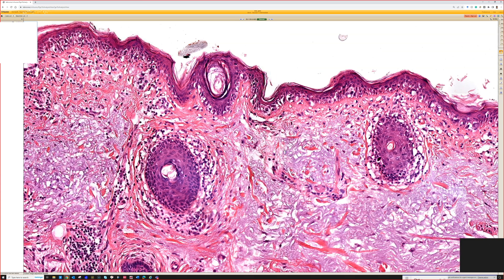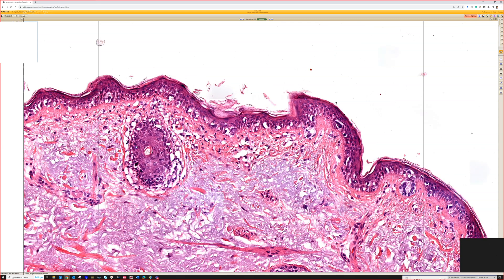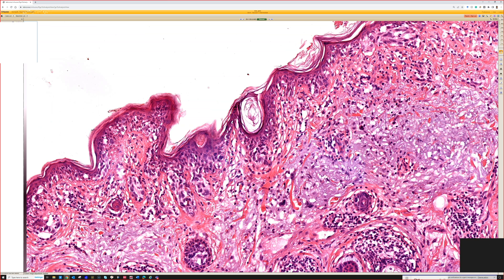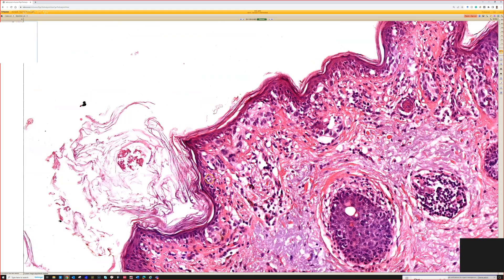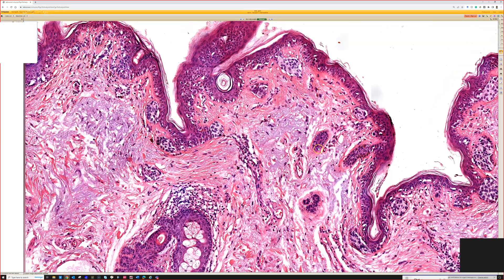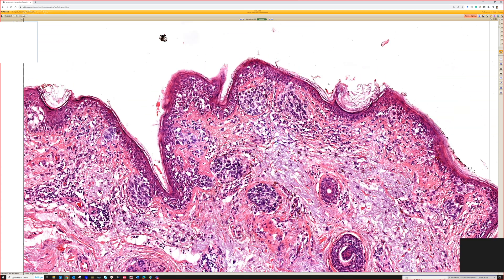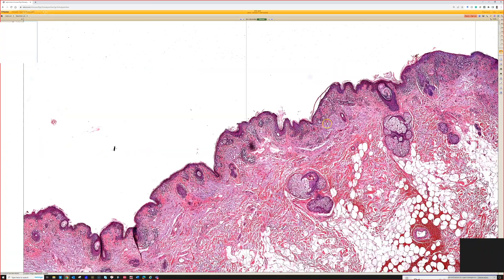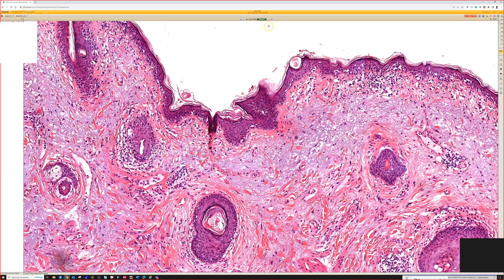Lentigo maligna melanoma from chronic UV exposure sun damage (pathology dermpath dermatology)